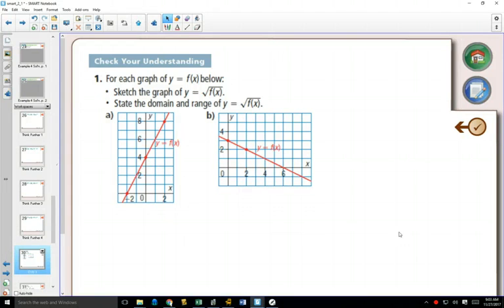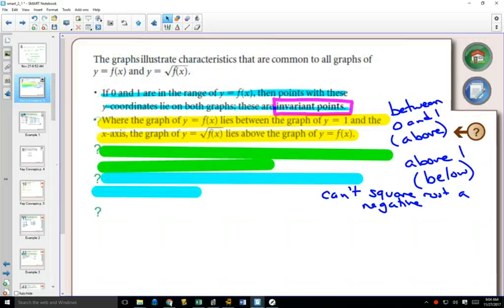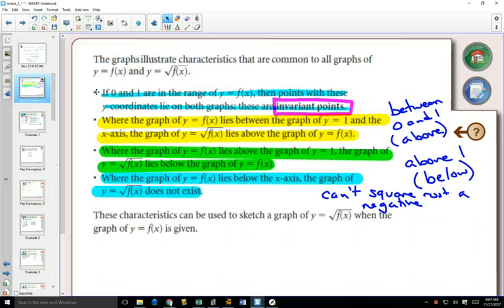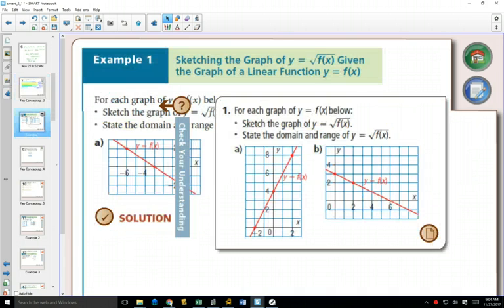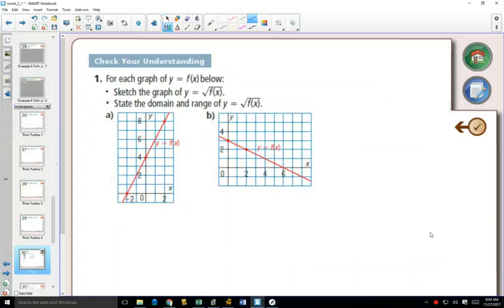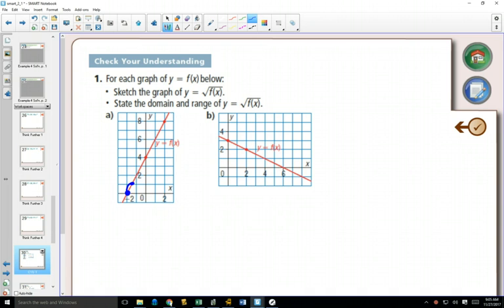40SP 2 1 Example 1